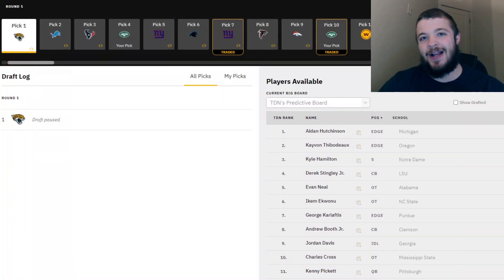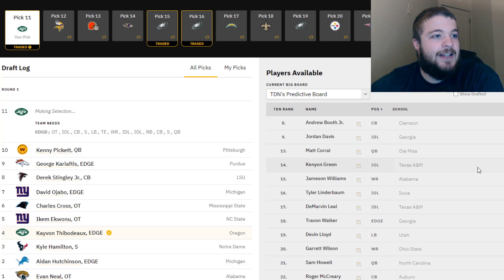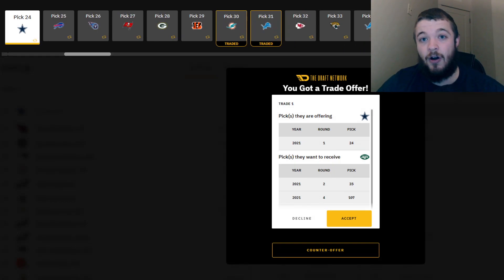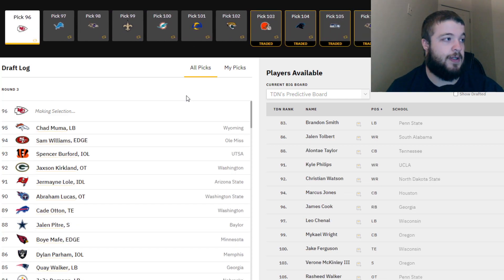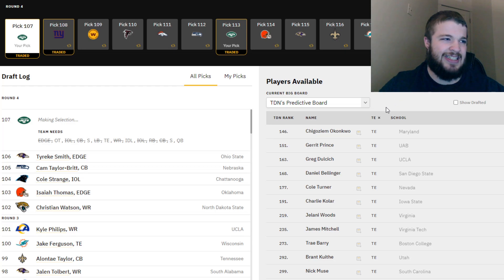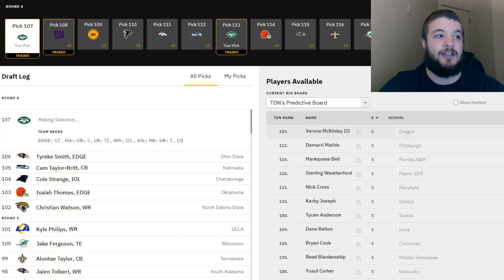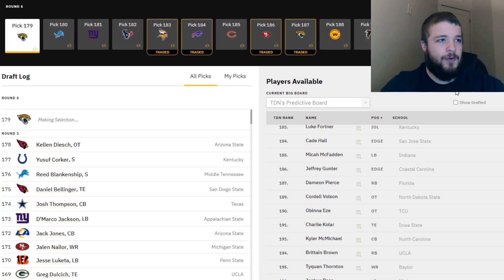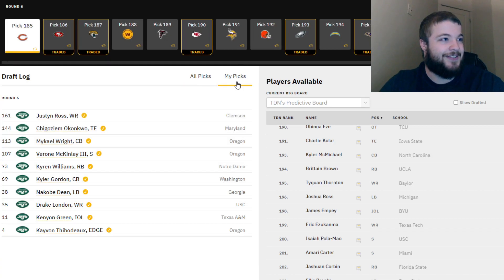New York Jets 7 Round Mock Draft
Hey Guys!